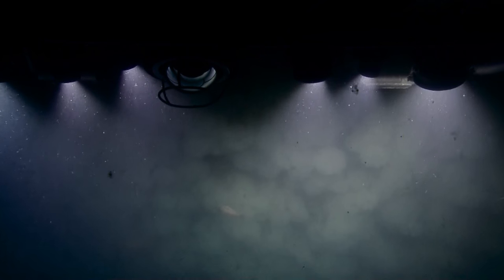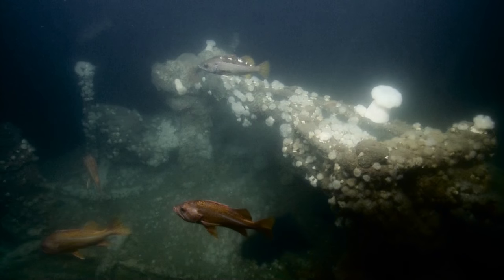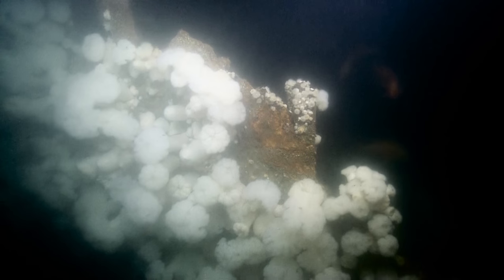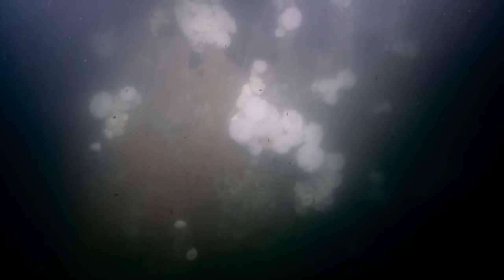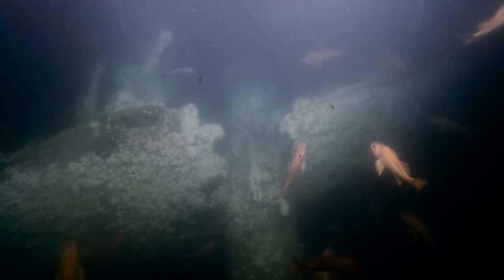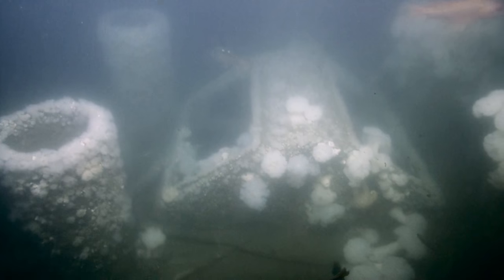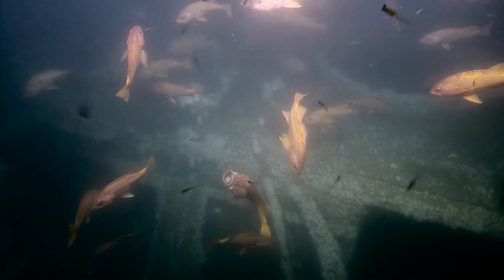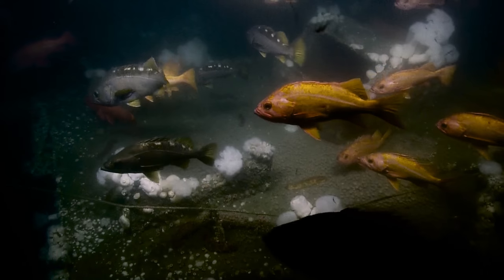Surveying the Wrecksite of the SS Dorothy Wintermote (1918-1938) | Nautilus Live